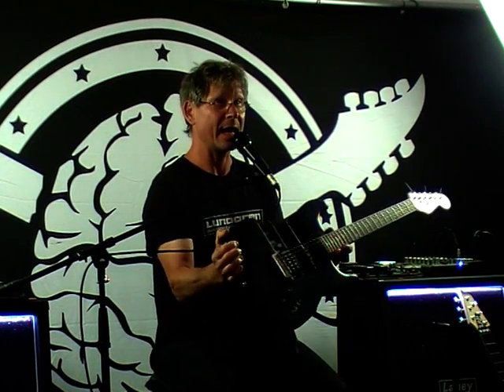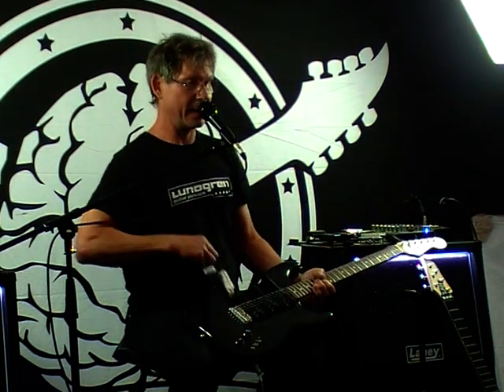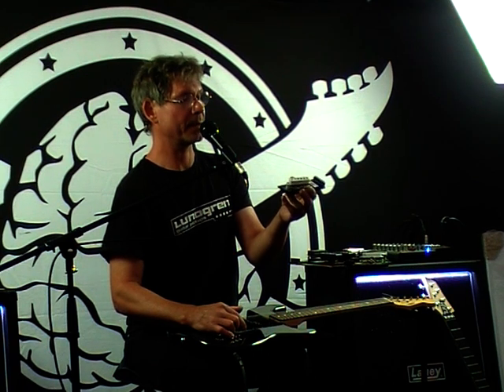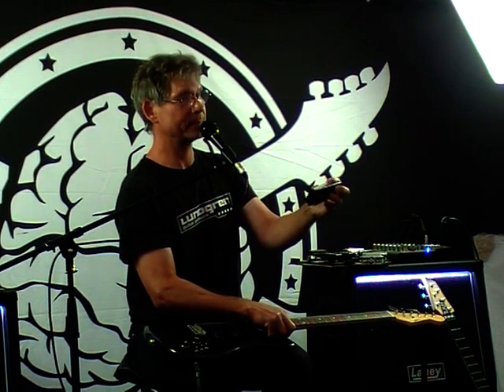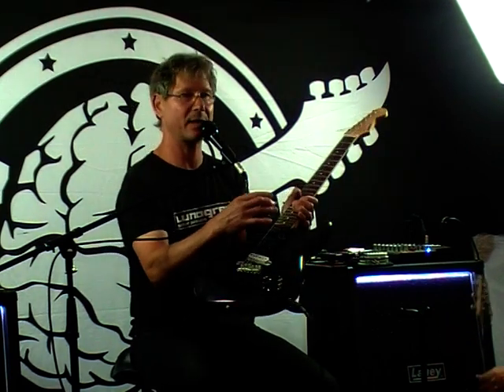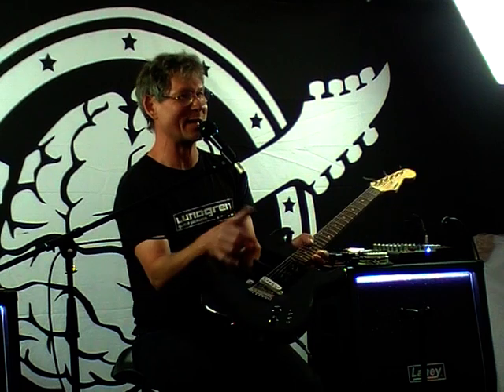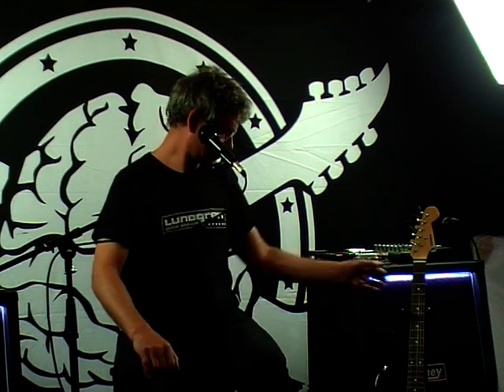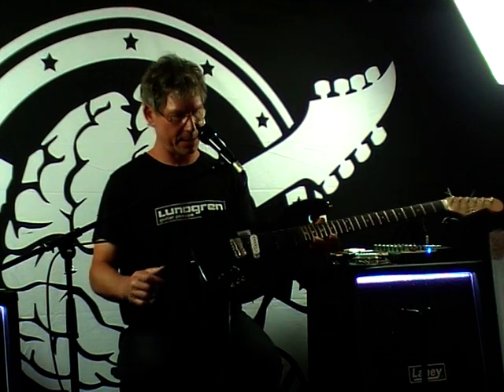FGC 2023 Johan Lundgren